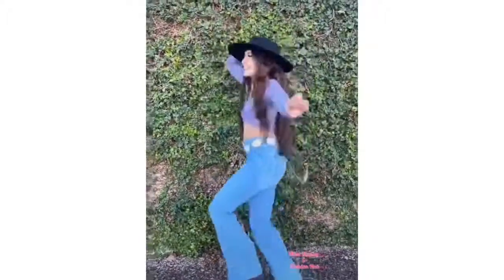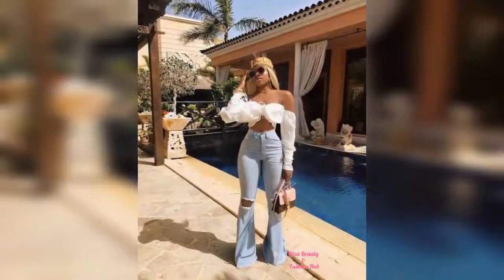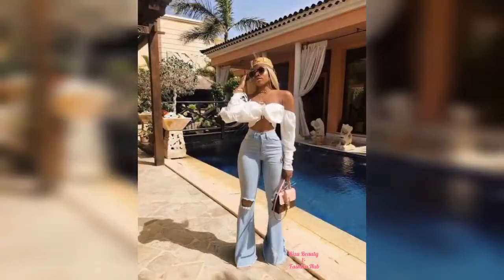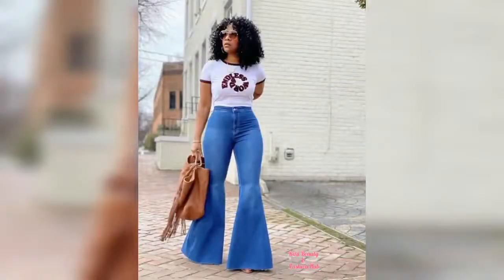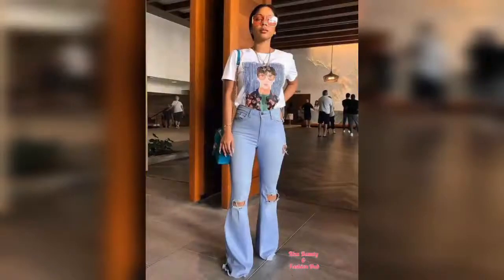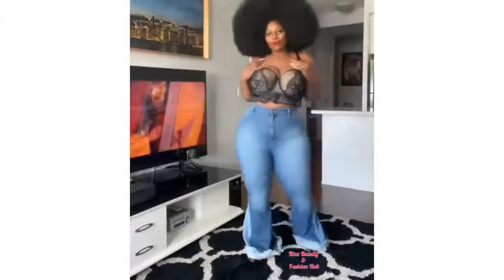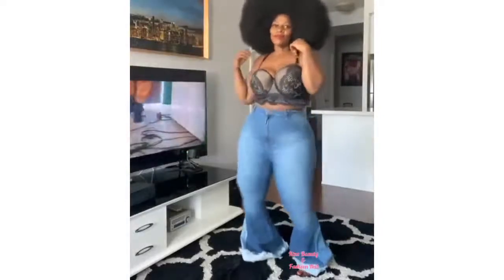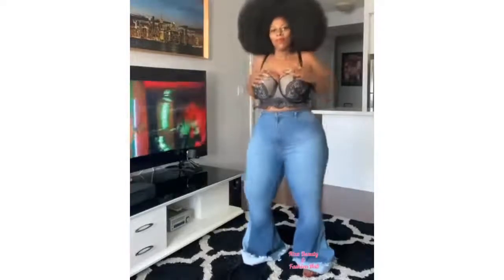The Latest Designs Of Bell Bottom Jeans/How To Style Your Bell Bottom Jeans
In today's video we will be looking at The Latest Designs Of Bell Bottom Jeans/How To Style Your Bell Bottom Jeans

In this video you see the different designs of bell bottom jeans not only that you will learn the different ways you can style your bell bottom jeans

Click the link according to your device for easy access;

If you enjoyed the video then don't forget to LIKE this video,  SUBSCRIBE and turn on the Notification Bell so that you won't miss out whenever I create new videos like this...